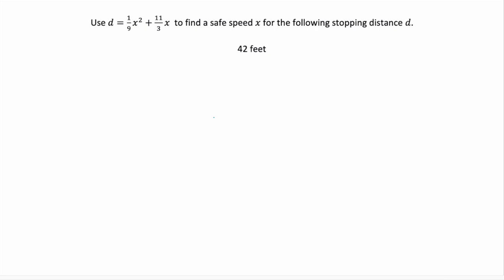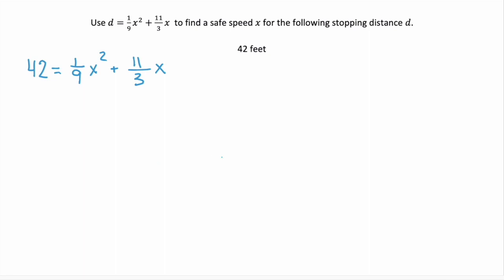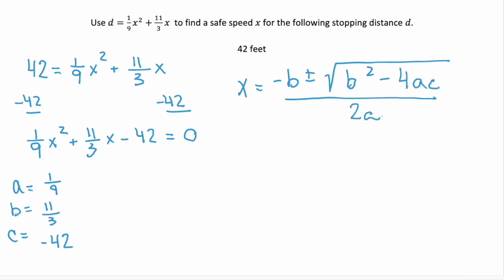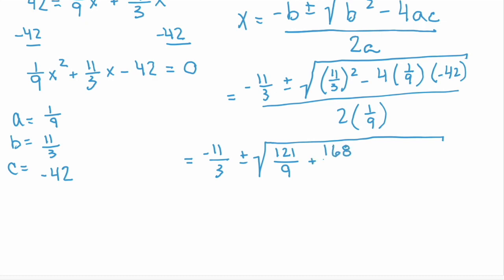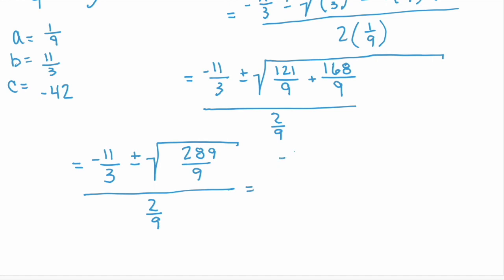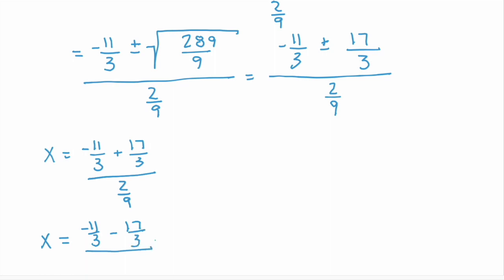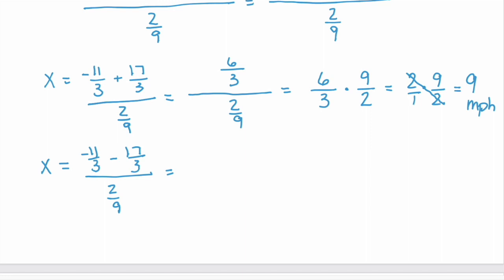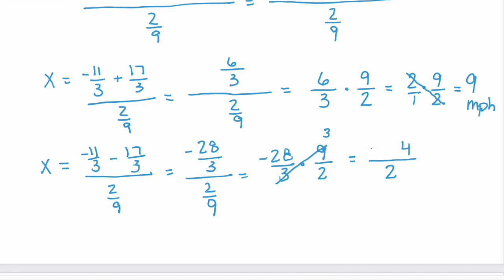Find a safe speed x for the following stopping distance d. 11.4.115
Problem 11.4.115

Use d = 1/9 x^2 + 11/3 x to find a safe speed x for the following stopping distance d.

d = 42 feet.